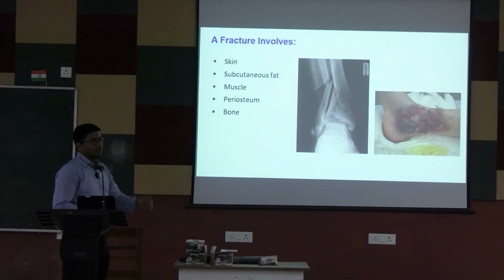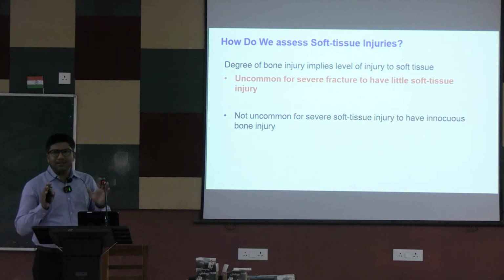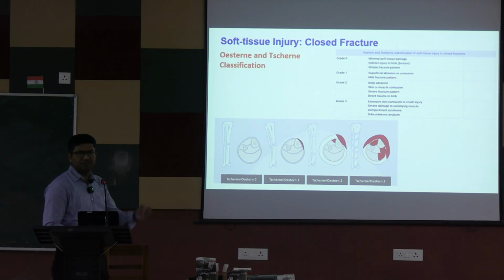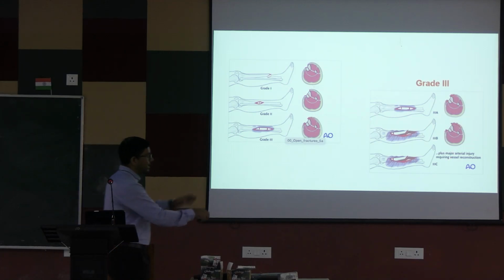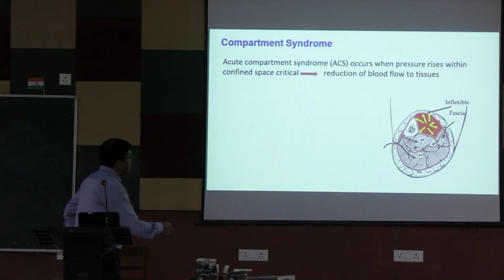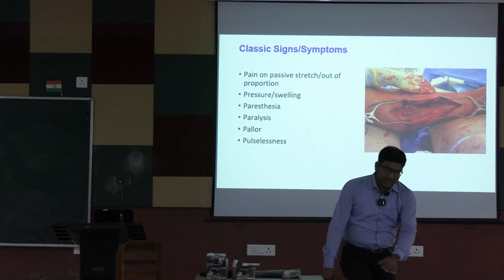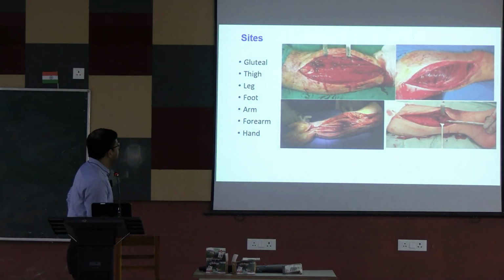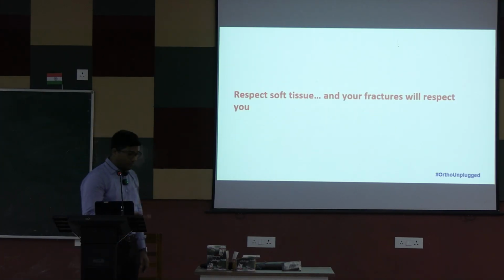21 June 2026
Class on a very critical aspect of Orthopaedics - “Soft tissue Injury”. orthopaedics orthopaediceducation # academics teaching # medicaleducation